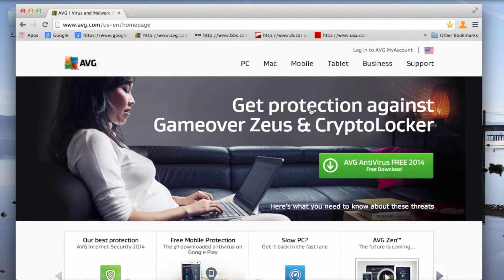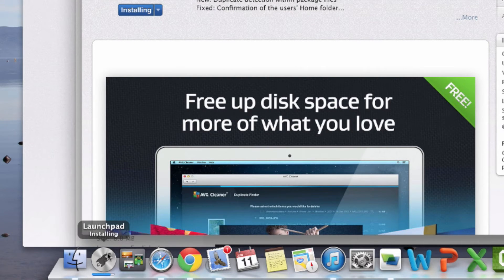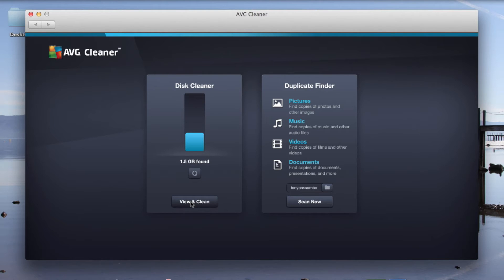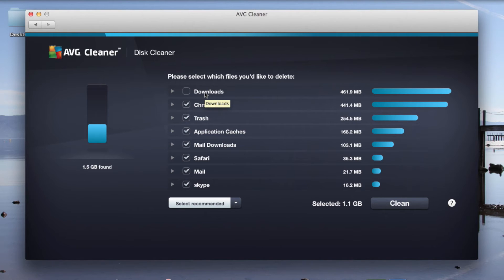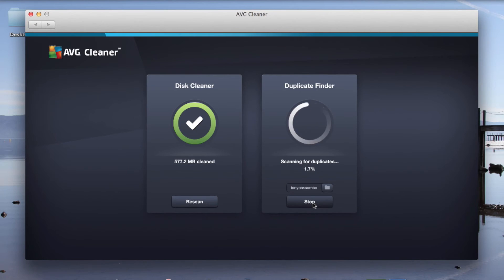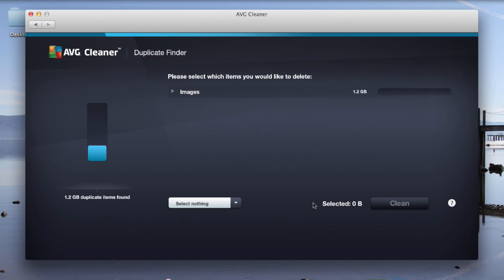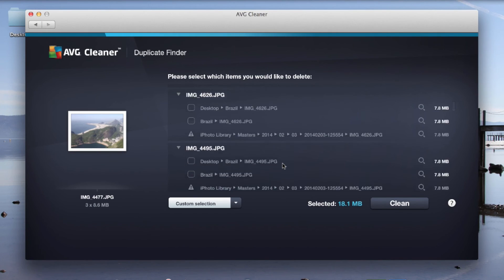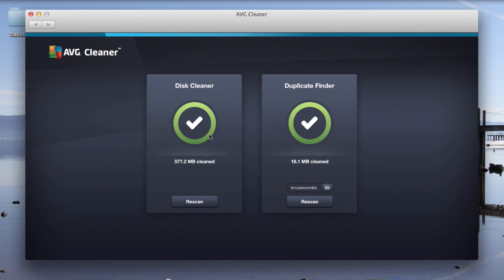How to speed up your Apple Mac with AVG Cleaner for Mac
Clean up your slow Apple Mac with AVG Cleaner for Mac. Tony Anscombe shows you how to install the software, speed up your Mac and reclaim hard drive space.

Tony also shows you how to:
- remove cache files
- remove junk files
- empty trash
- remove duplicate files